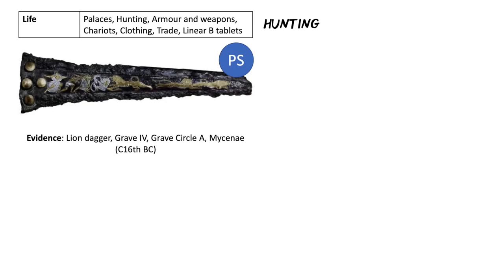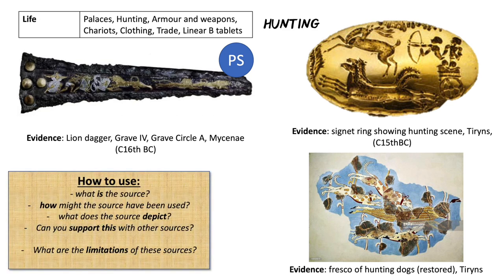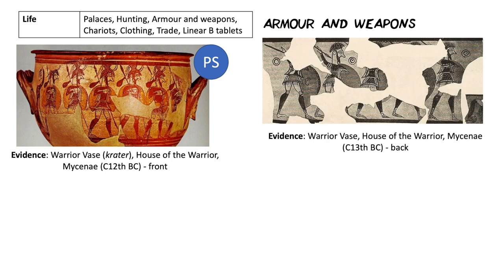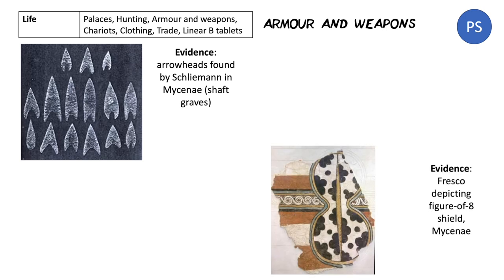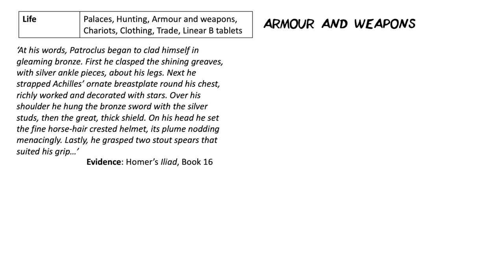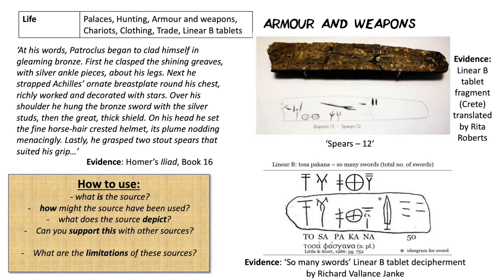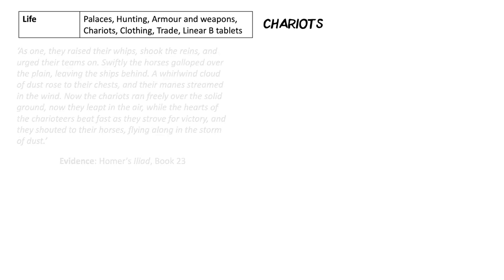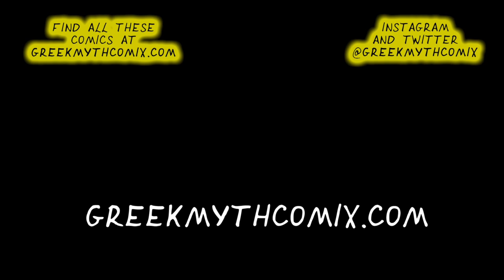GCSE Classical Civilisation - Homeric World - how to use the sources 2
Mrs JB teaches HOMERIC WORLD How to use the sources:

For the UK GCSE Classical Civilisation course, Homeric World module, students are required to be familiar with six Prescribed Sources at least, but should really be aware of other available sources and how to use both these and the Prescribed Sources as evidence for life in the Homeric World. This is Part 2 of 3 in this short series.

 I make Greek Myth Comix, but when I’m not drawing comix I’m a Classics teacher: Mrs J-B. See my other remote teaching videos on the Myth & Religion module. NOTE: GCSE is a qualification for 15-16 year olds. This video is appropriate to that level. Plenty of academic papers exist to give you a more academic analysis of these sources.